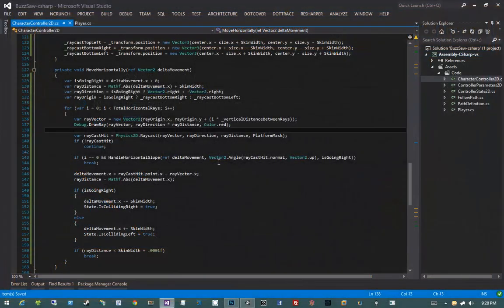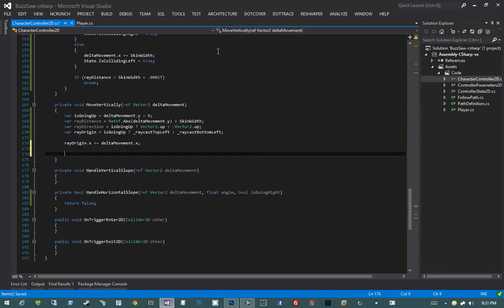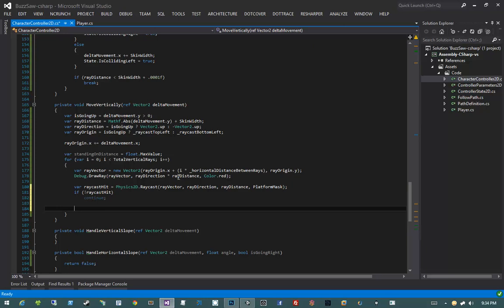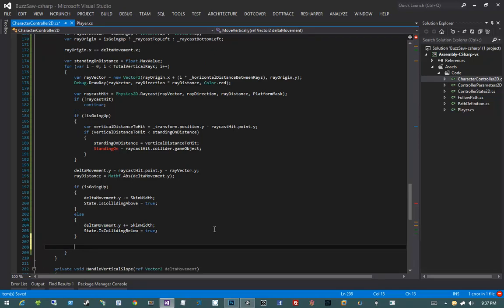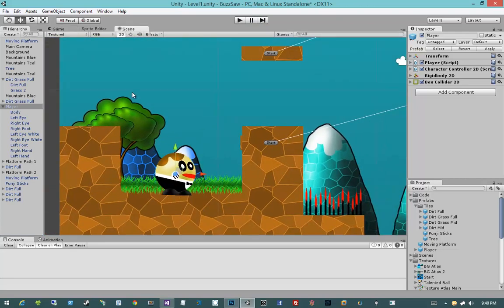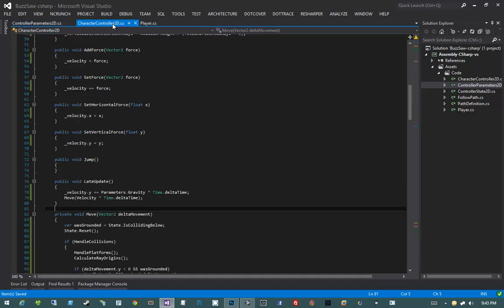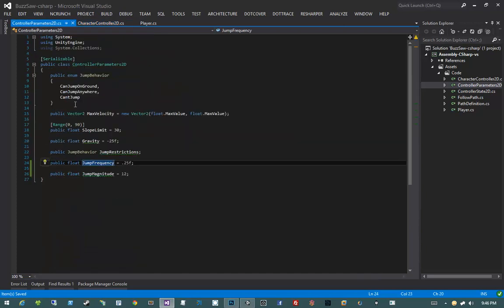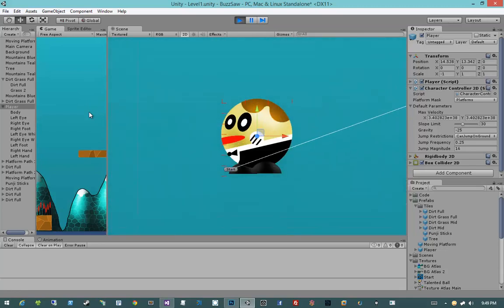🔴 Vertical Movement • 2D Character Controller • Create 2D Games in Unity • Unity Game Dev • (Pt. 10)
Learn 2D Unity Game Development - 2D Character Controller - Vertical Movement.

Fortunately, our vertical movement is very similar to our horizontal movement. In this video, we write the code that handles both jumping, gravity, and falling.

In videos no. 5 - 14, we need to get our player moving! Instead of using Unity's built-in physics engine, we opt to get total control over the feel of our game by creating our very own 2D character controller.